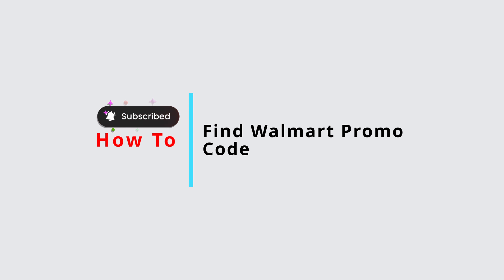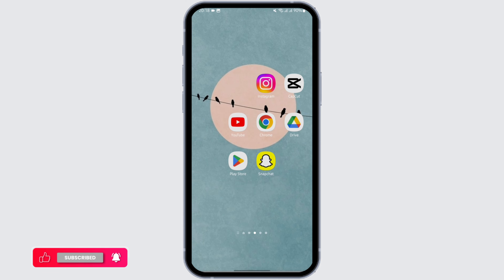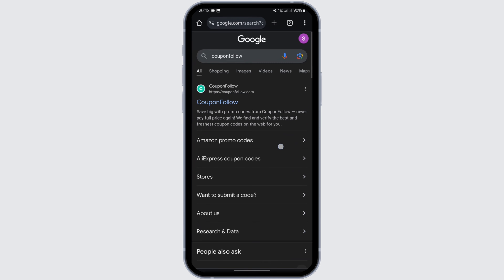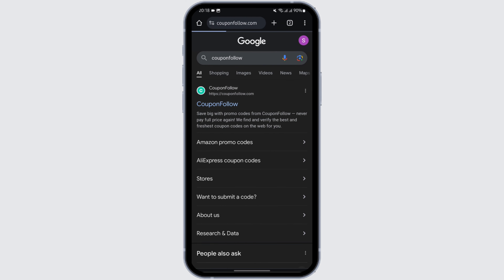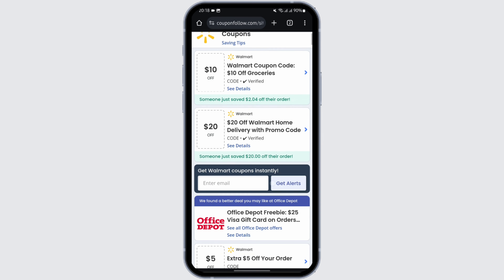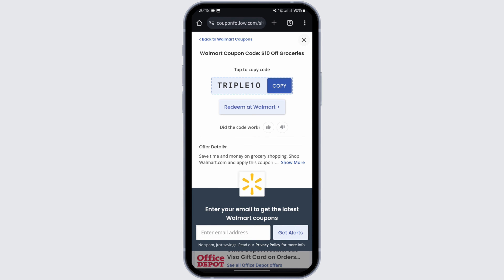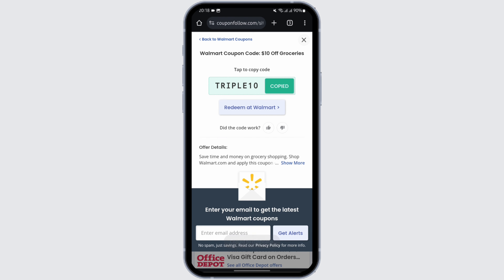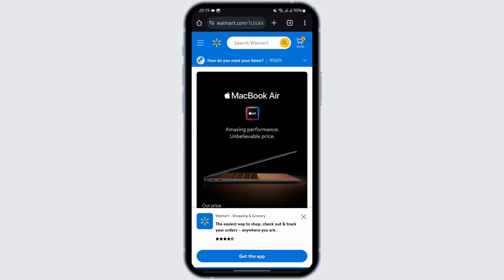How To Find Walmart Promo Code 2024 (WORKING CODES)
Tutorial On How To Find Walmart Promo Code 2024 (Working Codes)

 Welcome to Official Help Desk! In this video, we’ll show you how to find working Walmart promo codes in 2024. With the constantly evolving world of online shopping, staying up-to-date with the latest ways to save money is key. Whether you’re looking to cut costs on groceries, electronics, or clothing, we’ll guide you through the best methods to find and use promo codes for Walmart, ensuring you get the best deals.

In this tutorial, we'll provide you with a step-by-step guide on:

- Navigating the Walmart website and app to locate current promo codes.
- Tips on how to find external websites offering valid Walmart promo codes.
- Strategies for maximizing savings by combining promo codes with other Walmart offers.
- Keeping up-to-date with Walmart’s latest promotions and special offers.

🔗 Looking for more savings tips or have questions about online shopping?

📱 Timestamps:

0:00 - Introduction
0:05 - Navigating Walmart's Website for Promo Codes
0:20 - Finding Promo Codes on External Sites